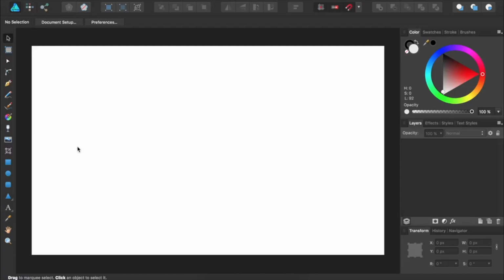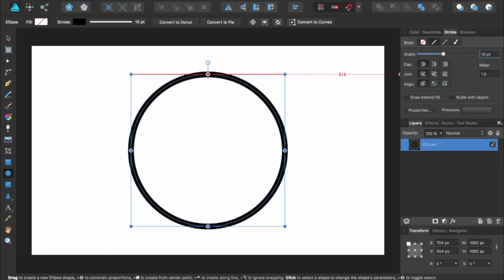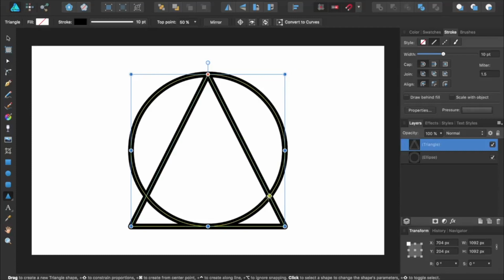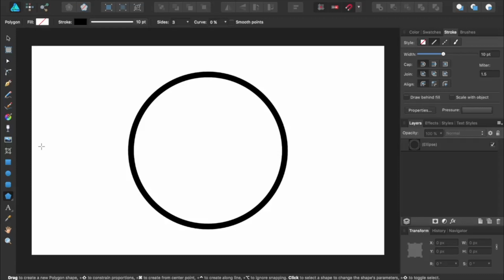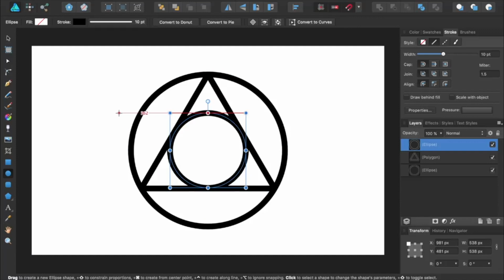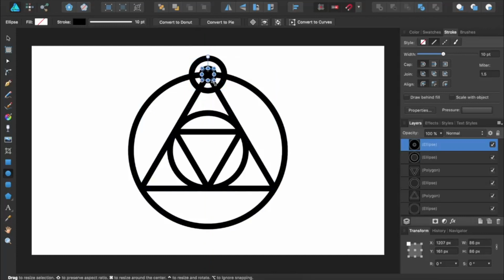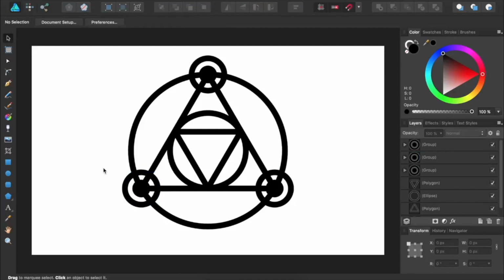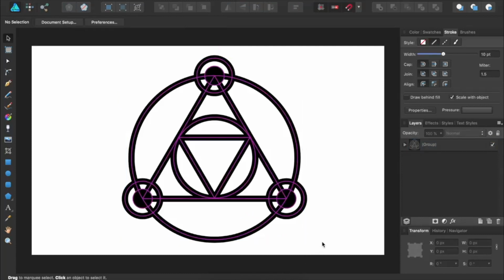Sacred Geometry Tutorial - Affinity Designer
In this Affinity Designer tutorial, we make a sacred geometry design. :-)